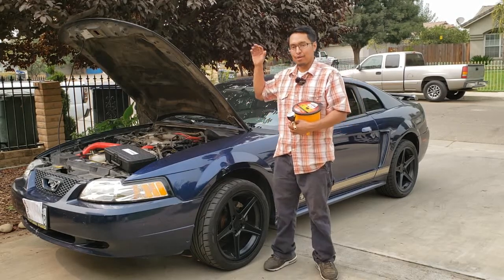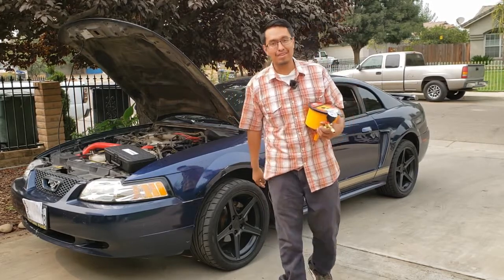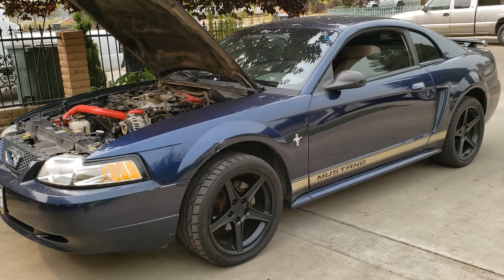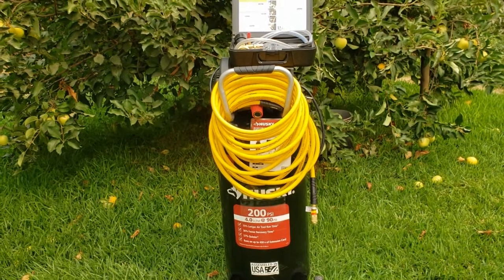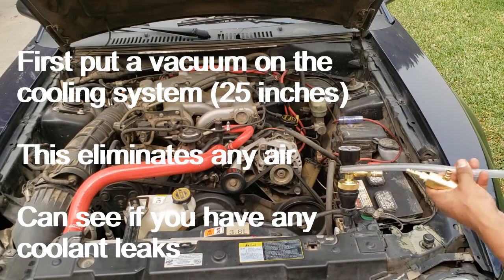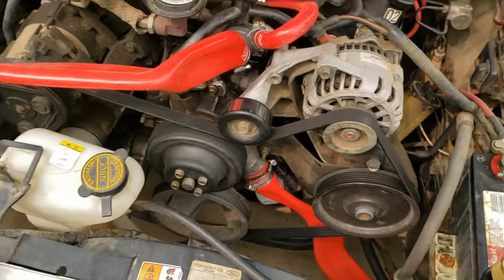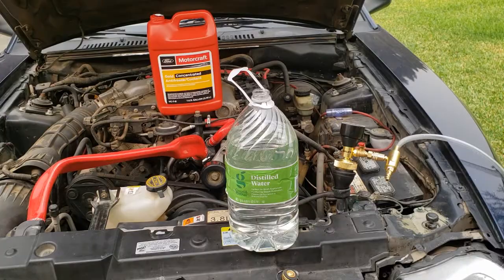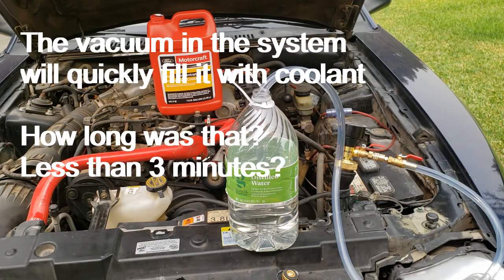Refill Cooling System With Uview 550000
Advanced technique to refill the cooling system using the UView 550000 Air Tool with an air compressor. Car shown is a New Edge V6 Mustang. The tool also checks for any leaks. Refill the way the professionals do by putting a vacuum on the system, the same vacuum will "suck in" coolant. There will be no air bubbles in the system all under 5 minutes! I also address code P1285.